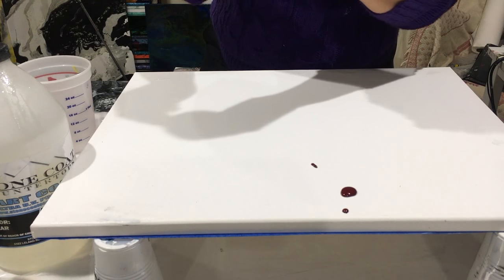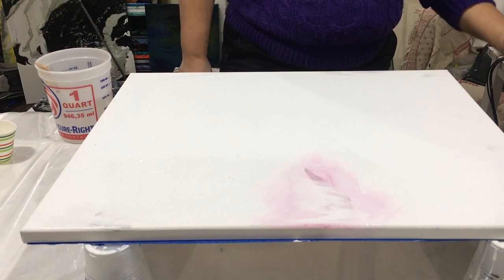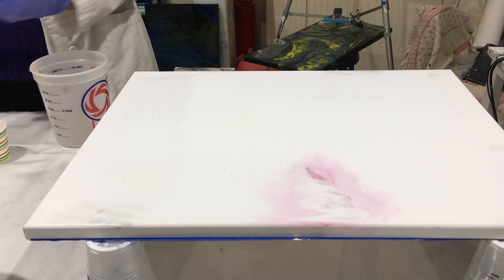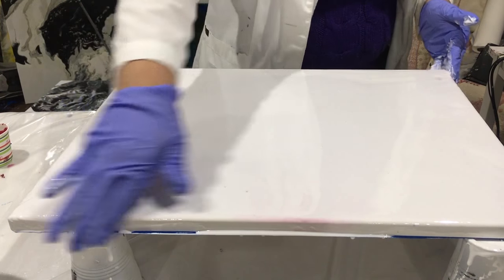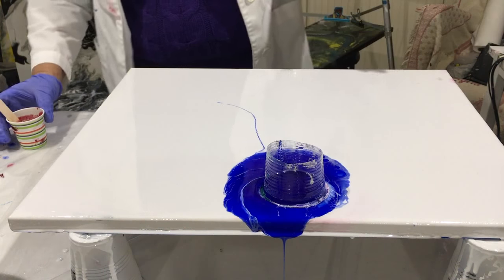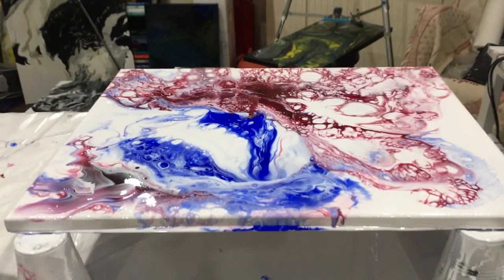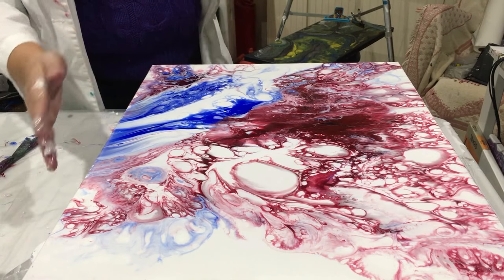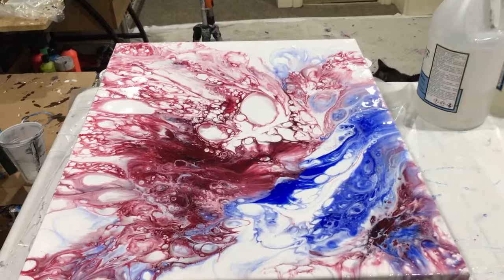Utube Opened cup Resin Drag pouring art. (438).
I said I wasn’t going to talk much & I talked my ass off 🤣🤣✌🏻

Love and miss you all.

Colors: Burgandy/red by JR  just resin,  phalo blue by Golden and White from Stone coat counter tops.

Resin~StoneCoat counter tops.

At times I will use: JustResin JR on Website look for them on line. Very good pastes & Tints.

Resin ~ Stone coat counter tops are on utube channel.

Hi all when using all Paintings/Resin pouring arts, make sure you are in a well Ventilated area. Wear respirator, gloves & making sure you have a fire extinguisher next to you & Please enjoy all Arts.

Acrylic pouring art-

Deco Art Clear Matte Varnish, Elmer’s glue all, Dimethicone/Silicone/Pantene Serum & Floetrol.

Spatula, cups 8 oz and 2.5 oz, stirring sticks, air compressor, blow gun, pouring medium bottles 6 of them with tops, and Shop Rite super market hand wipes by Nice N Clean.

Resin art painting-
Wood Panel’s 12”x12”,
Resin Hardener, Resin & Tints are all from Artresin.

Easy flow paint pouring panels black 9”x9” Amazon.

Plastic large containers from Home Depot.

Large Stirring Sticks from AC Moore paint stores.

All my Glitters, Sunyik Amethyst chip Stones, Celestial Fire glass high luster gold,

All Canvases, Heat & Gun from wwwamazon.com

Pre- Stretched Canvases with stretch sticks to tighten canvases I purchased from blicks , Arteza or amazon.

Liquitex professional high gloss Varnish@ Amazon.

Paint- I use from amazon 1 Gallon Semi gloss white super.

Resi-Blast
Posca- marking pens
Silicone Red tray.

Facebook- My group page is Angie’sartstudio 2018.

are both my Medical Ultrasound Professional group pages.

If you feel like donating please do not hesitate:

Mrs. Angela Saca
 212 Lincoln Street
Hackensack,
New Jersey 07601